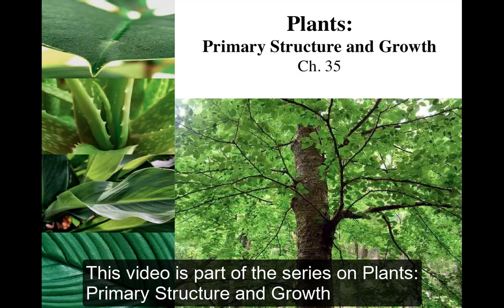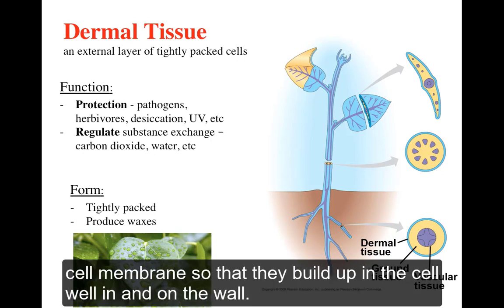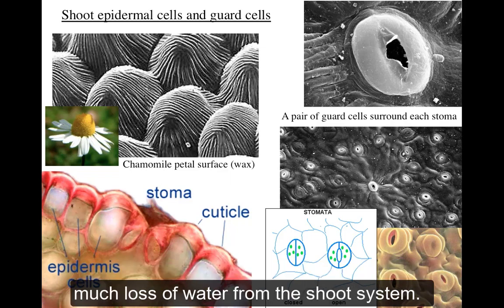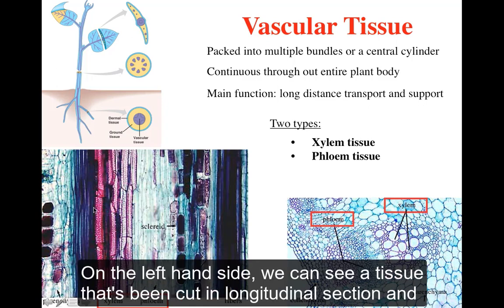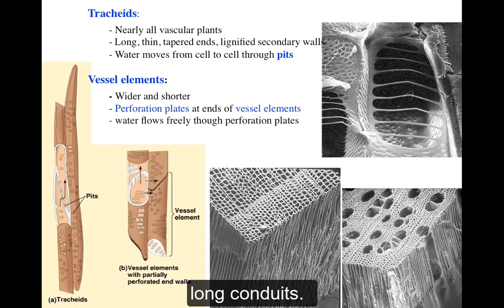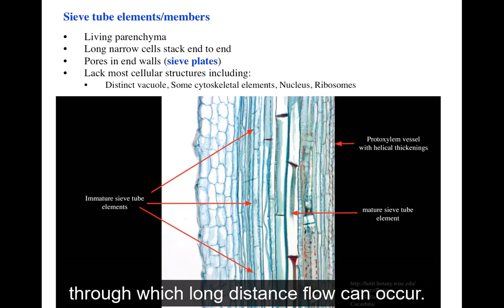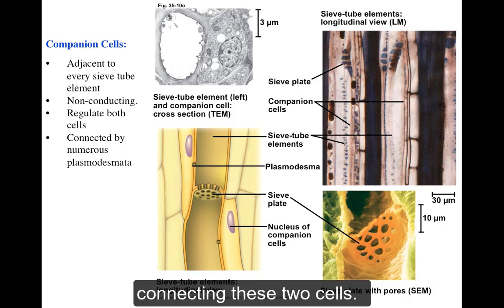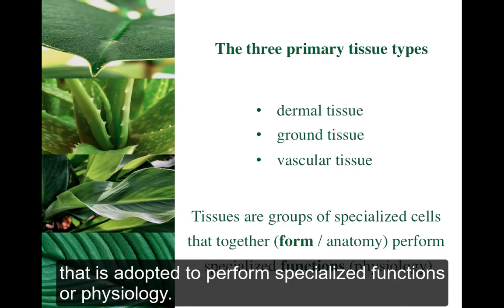BI 213 Plant Primary Body Anatomy - Tissue Type Categories (Captioned)